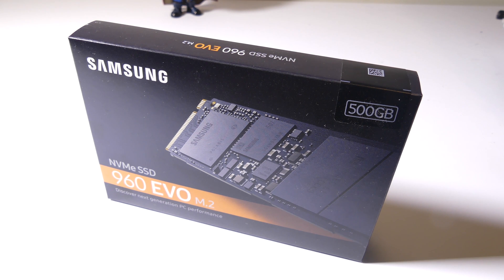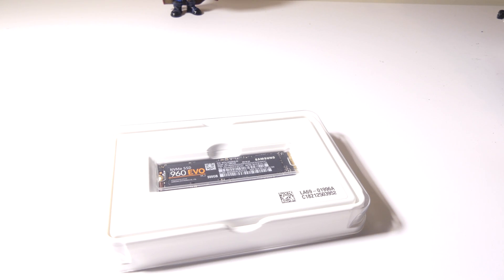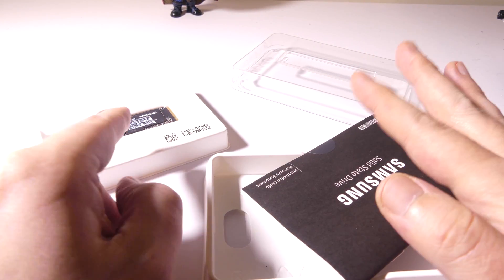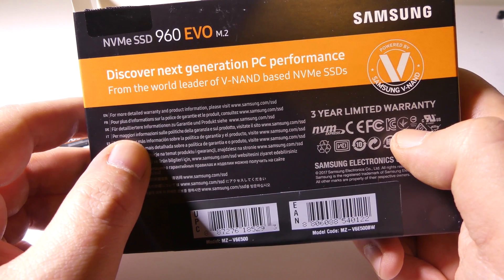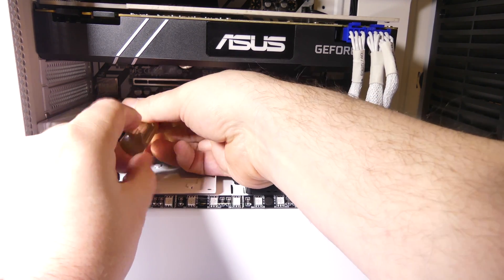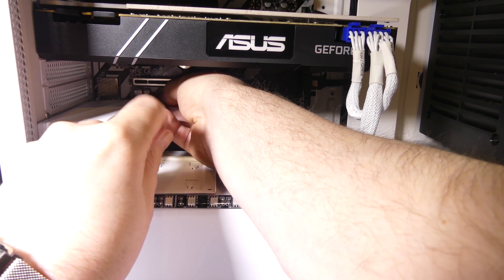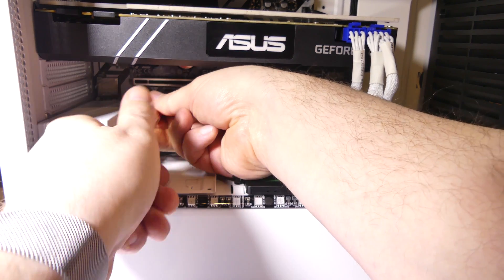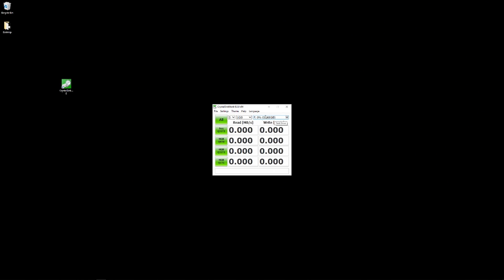Samsung 960 EVO - M.2 NVME SSD - Installation and Benchmark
Features

Storage Capacity: 500 GB.
Form Factor: NVMe M.2.
Sequential Read: 3,200MB/s.
Sequential Write: 1,800MB/s.
Interface: PCIe 3.0 x4, NVMe 1.2.

Appreciated

Luke